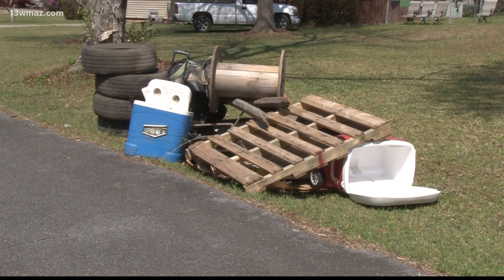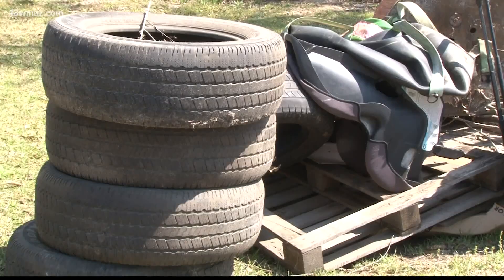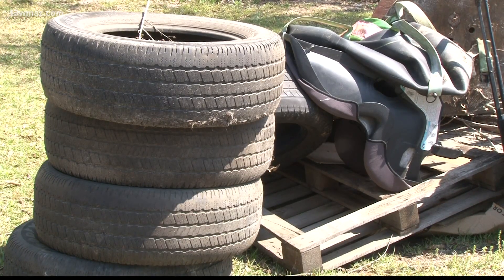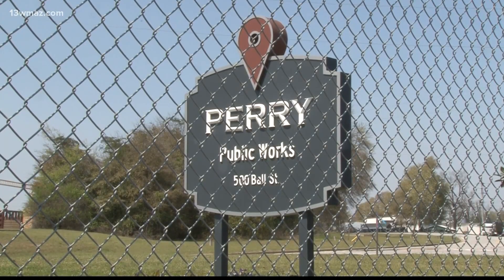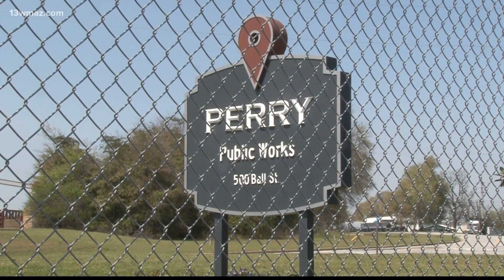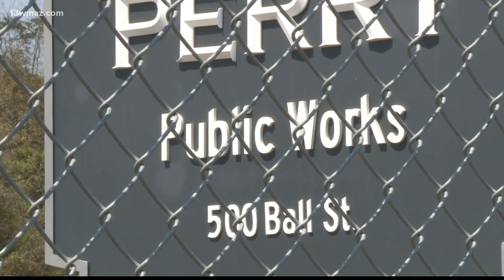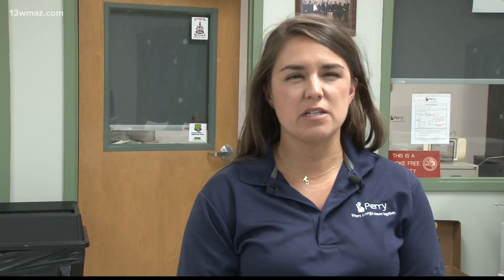Toss out your old items: Perry's annual Spring Cleanup returning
It’s that time of year where the city of Perry wants you to kick those old items to the curb-- literally.
13WMAZ News is the #1 station for news and weather in the Central Georgia area, serving people in Dublin, Macon, Milledgeville and Warner Robins.